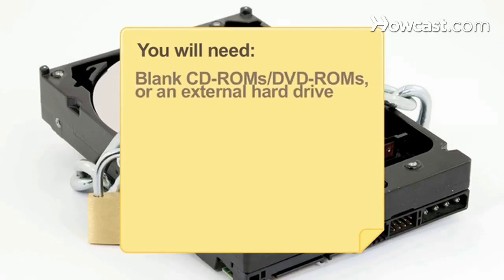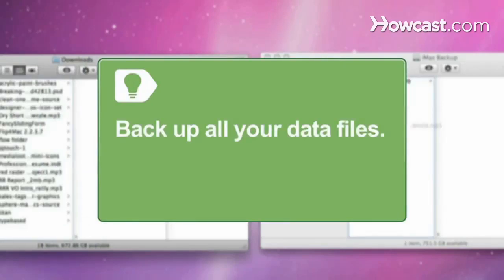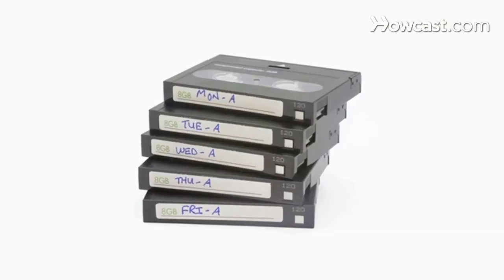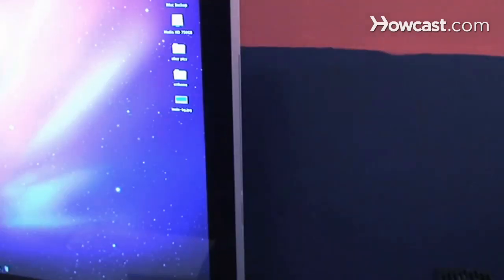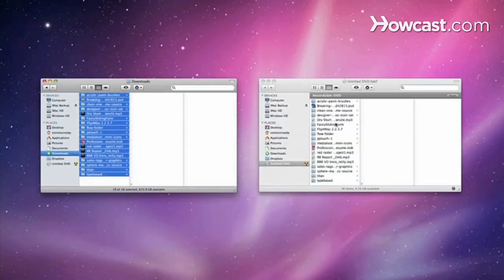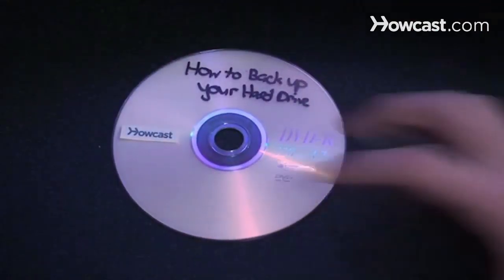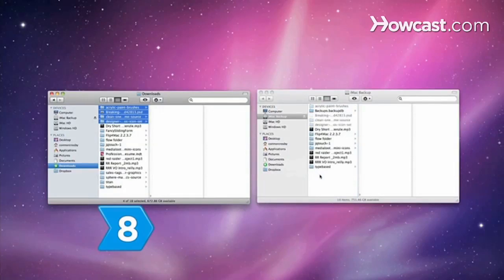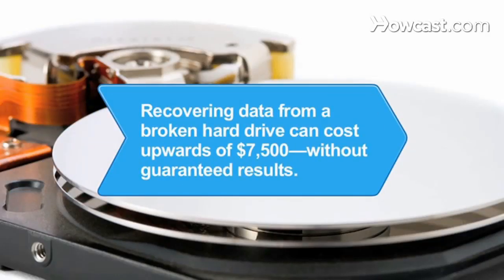How to Back Up Your Hard Drive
Don’t wait another day to protect your hard-earned hard drive data.

Step 1:
Decide which files you want to back up. It’s not necessary to back up your entire hard drive, because many programs can be reinstalled if necessary.

Tip
You should definitely back up all your data files, which include word processing documents, spreadsheets, pictures, videos, and saved game files

Step 2:
Determine how you’re going to back up your hard drive. There are two main methods: CD-ROM or DVD-ROM backup, and external hard drive backup. (A third option, tape backup, is used mostly by businesses that have huge databanks.)

Tip
Check if your computer has a 'partition backup' capability built in. If so, you can get software that takes an image of the hard drive.

Step 3:
If you choose the CD-ROM/DVD-ROM option, place a blank CD-ROM or DVD-ROM into your computer’s CD-ROM or DVD-ROM drive.

Tip
A CD-ROM can store roughly 600 MB of data, while a DVD-ROM can store about 6 GB of data.

Step 4:
 Copy the files that you want to store onto the CD-ROM or DVD-ROM.

Tip
Save time by copying groups of files or whole folders at once.

Step 5:
Once the CD-ROM or DVD-ROM is full, or you have copied all the files that you want to back up, remove the CD-ROM or DVD-ROM from your computer, label it, and store it in a safe place.

Step 6:
To back up your hard drive to an external one, purchase an external hard drive from a computer retailer.

Step 7:
Connect the external hard drive to your computer. You’ll use either a USB connection or a Firewire connection to do so.

Tip
Some external hard drives require an external power source, so check the instructions that come with it.

Step 8:
Copy all the files that you want to back up to your external hard drive.

Step 9:
Store the external hard drive in a safe place.

Trying to recover data from a broken hard drive can cost upwards of $7,500--and doesn’t guarantee results.